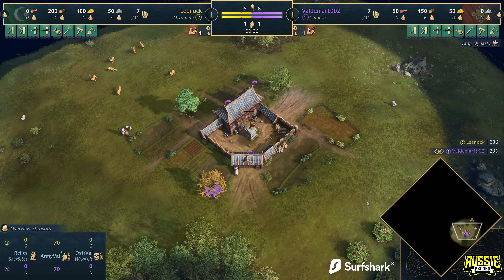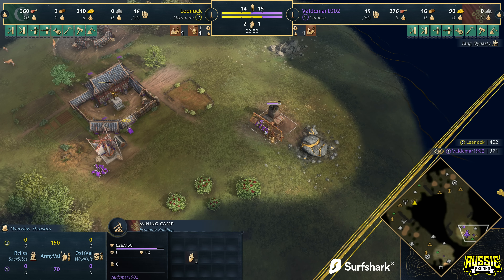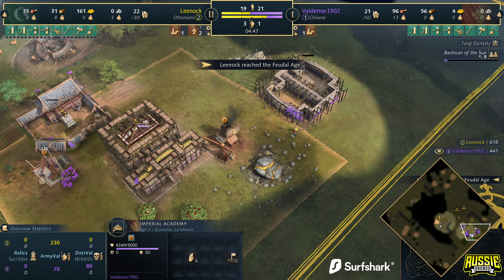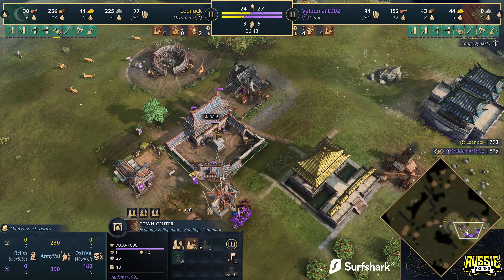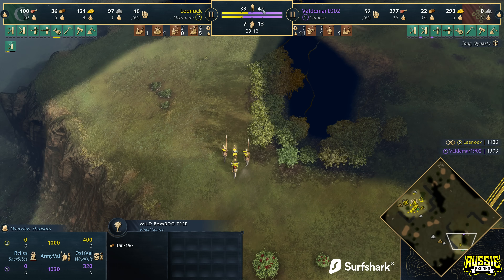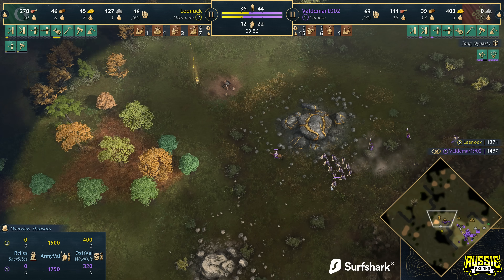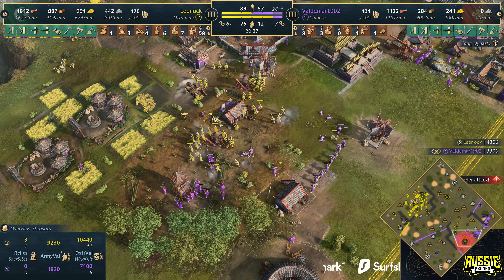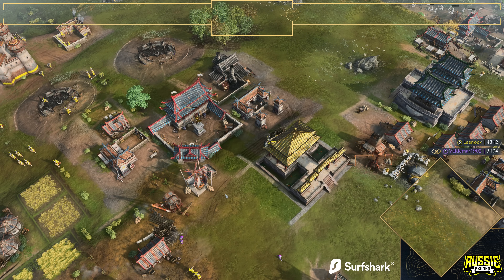Unstoppable Force VS Immovable Object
Age of Empires 4 (AoE4) has two new civilizations! The Malians & the Ottomans are now available and free to play!